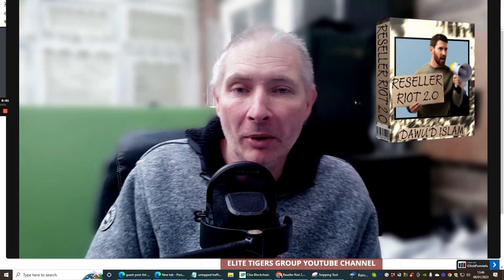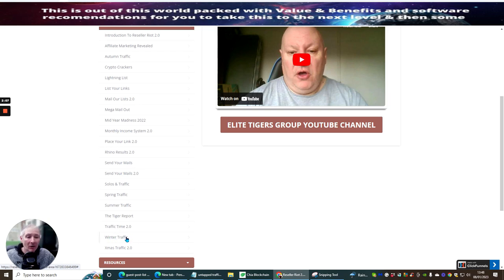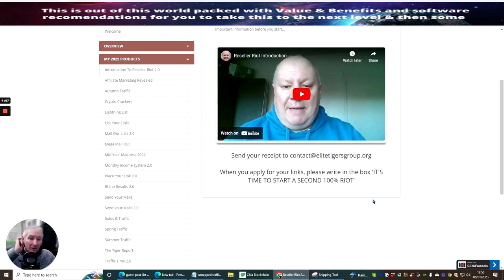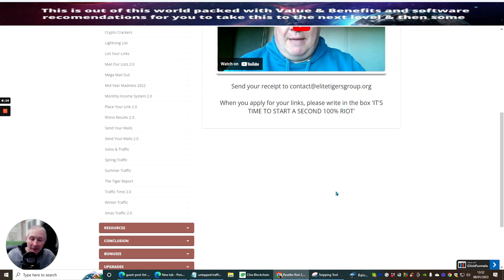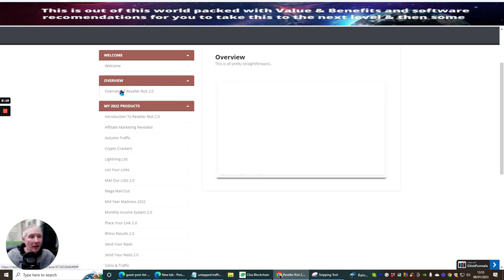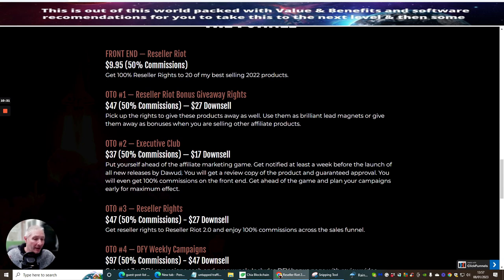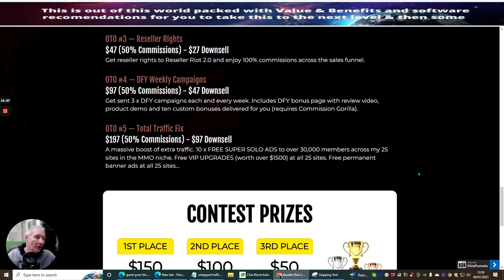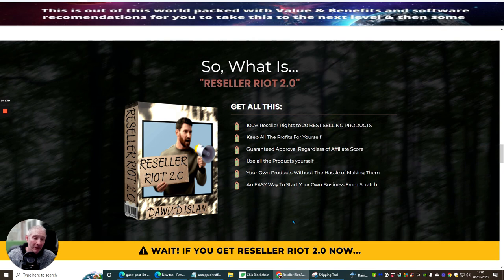[REVIEW] RESELLER RIOTS - The Complete Guide with Extra Products Resale Bonus!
Reseller Riots review - with Extra products resale Bonus - wow

FRONT END — Reseller Riot
Get 100% Reseller Rights to 20 of my best-selling 2022 products.
Pick up the rights to give these products away as well.
OTO #2 — Executive Club
Get notified at least a week before the launch of all new releases by Dawud. You will get a review copy of the product and guaranteed approval. You will even get 100% commissions on the front end. Get ahead of the game and plan your campaigns early for maximum effect.
Get reseller rights to Reseller Riot 2.0 and enjoy 100% commissions across the sales funnel.
OTO #4 — DFY Weekly Campaigns
OTO #5 — Total Traffic Fix
A massive boost of extra traffic. 10 x FREE SUPER SOLO ADS to over 30,000 members across my 25 sites in the MMO niche. Free VIP UPGRADES (worth over $1500) at all 25 sites. Free permanent banner ads at all 25 sites...

Including my mouth-watering bonuses, no one else has! - WOW

Affiliate Marketing for newbies 2022, how to create your own bonuses, work from home 2022, start your own business online 2022, passive income 2022, Reseller Riots Review with Bonuses, Reseller Riots bonus, How to build a DFY Campaign, Reseller Riots walk through, Reseller Riots 2.0 Product,  make your first sale, build your first funnel or website